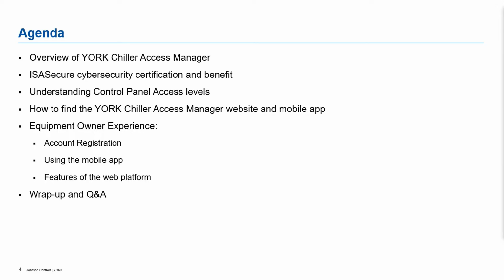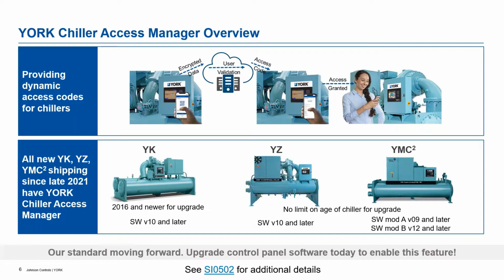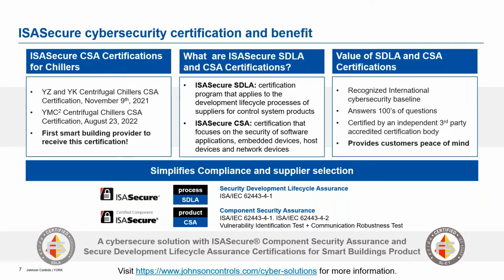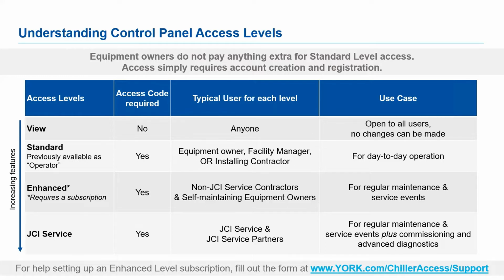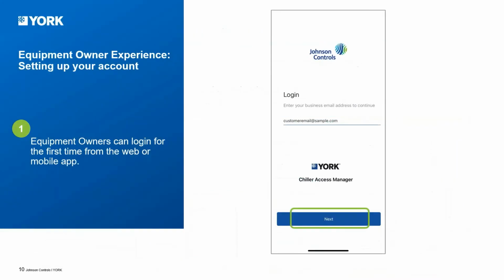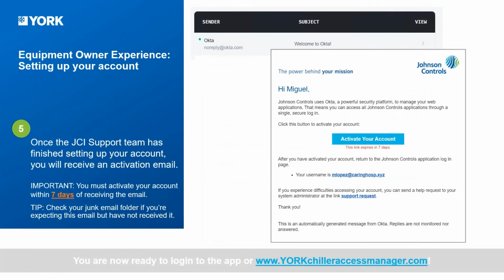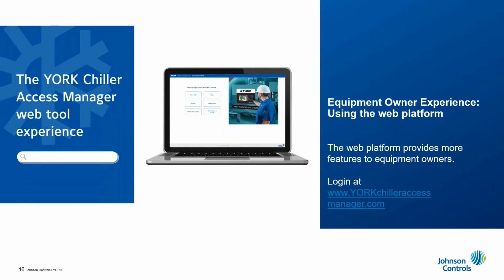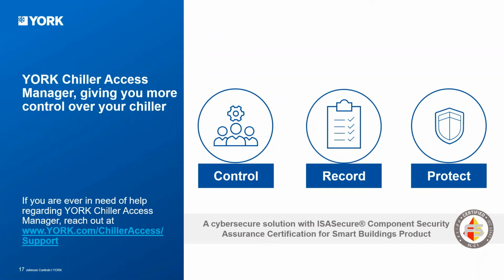YORK Chiller Access Manager?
A 45-minute webinar showcasing the YORK Chiller Access Manager.  For those building owners with new chillers or owners who may consider replacing current chillers, learn more about the benefits and how our recent ISA Secure Chiller Certification provides the most advanced cybersecurity in HVAC equipment.  Learn how the YORK Chiller Access Manager provides secure access to your chiller, control panels and interact with our chiller experts who will be able to answer your questions.  CONTROL:  Manage who has access to your equipment, RECORD:  Trace interactions with your equipment and PROTECT:  Secure your valuable equipment and critical areas